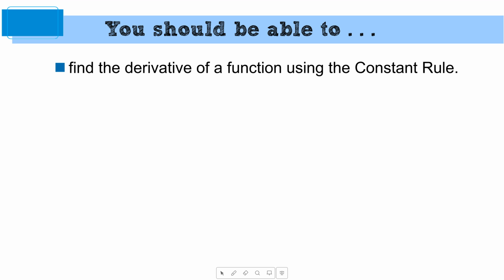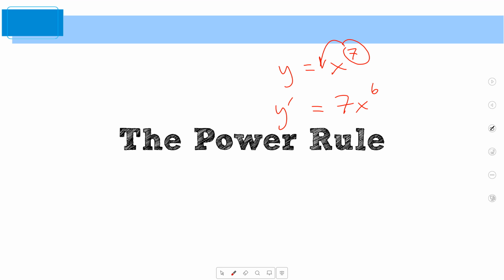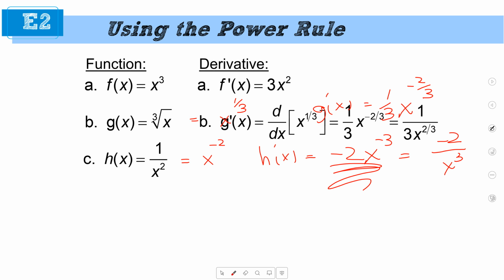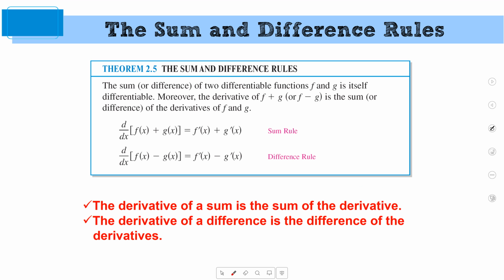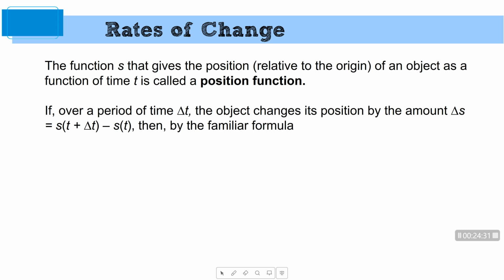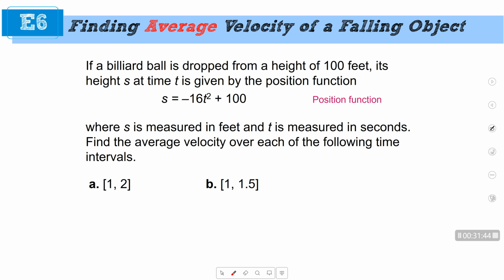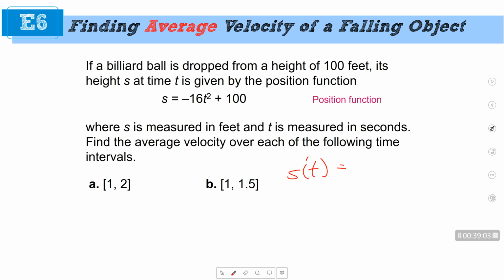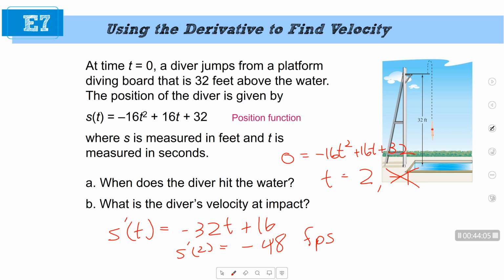Power Rule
How to find basic derivatives using the Power Rule.